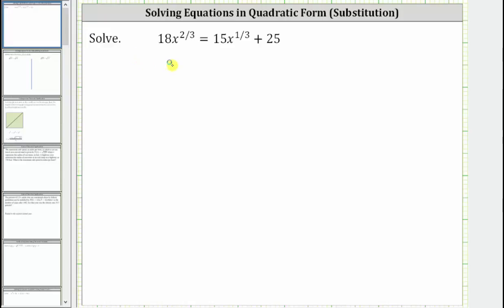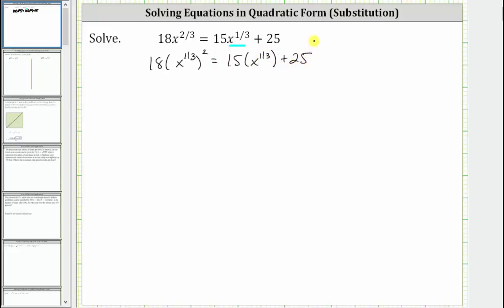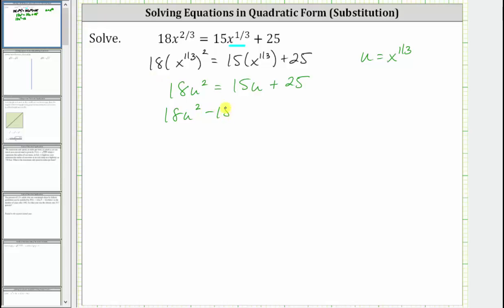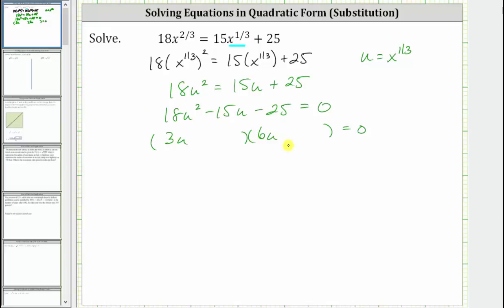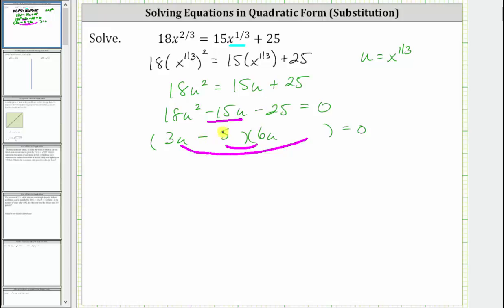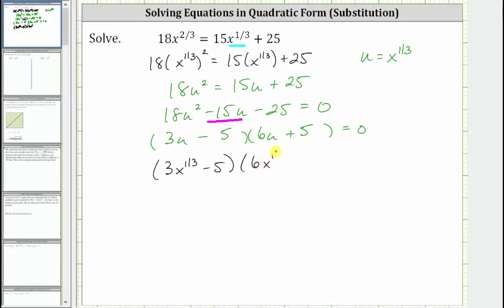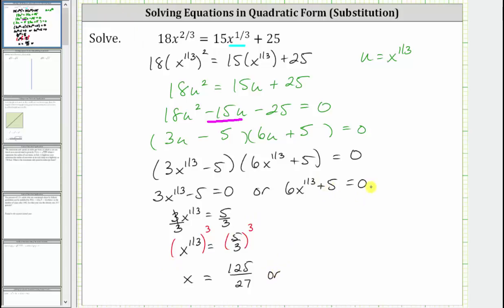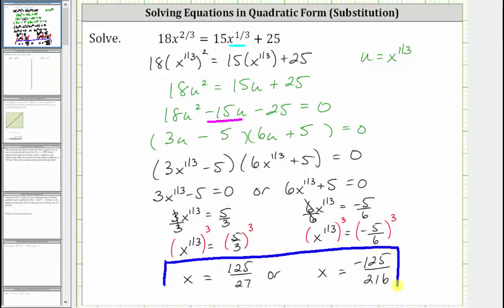Solve an Equation in Quadratic Form Using Substitution ax^(2/3)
This video explains how to solve an equation in quadratic form using substitution.